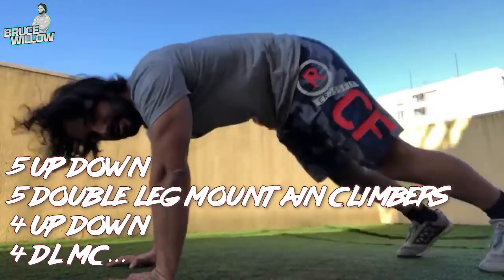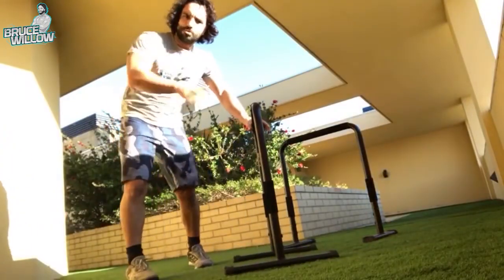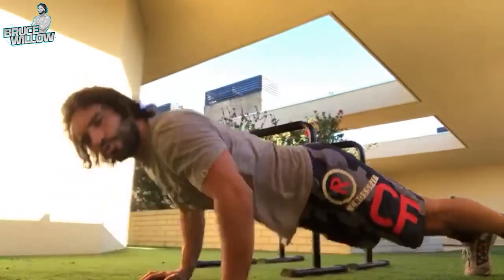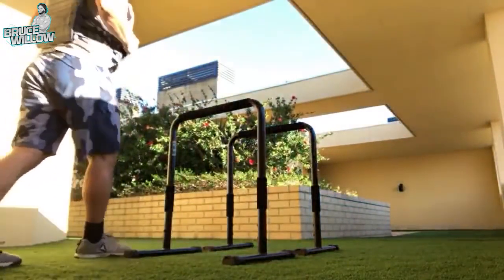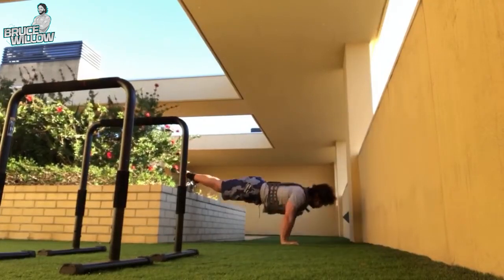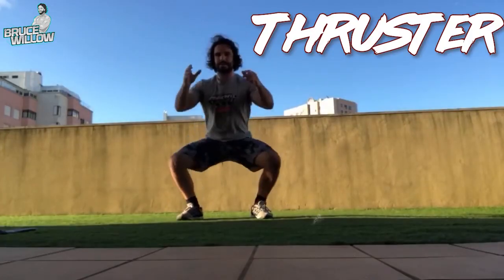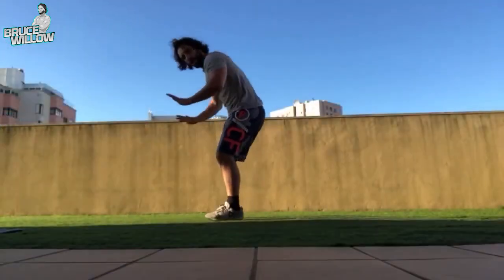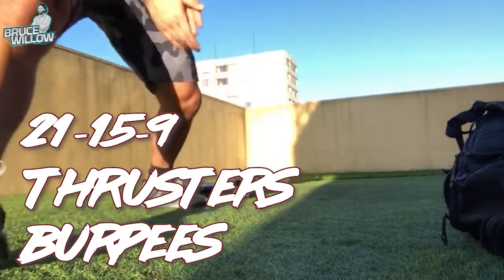Full-Body Workout! - HOME WORKOUT #12 (Week 2)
What you need: Something to Row with (strong table, paralel bars or chairs, barbell, dumbbells or backpack)

Workout:
4 Super-Sets
10-12 Horizontal Row
10-12 Heavy Pushups

21-15-9:
Thrusters
Burpees